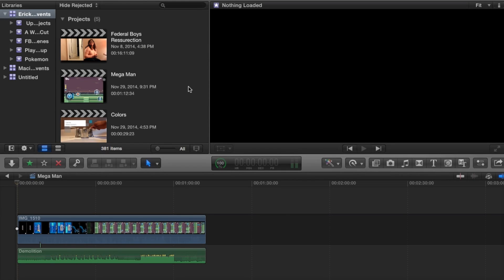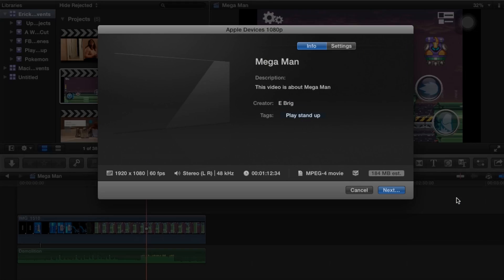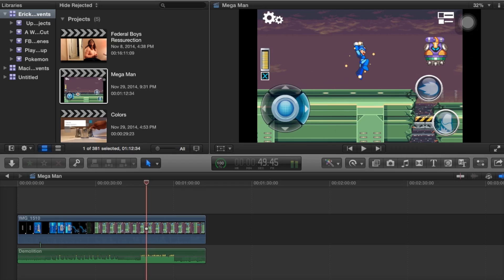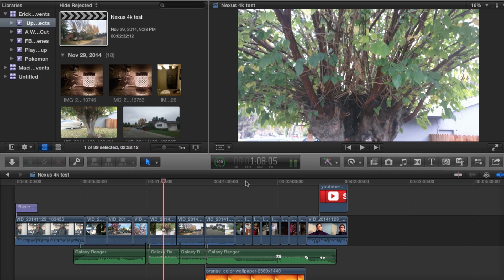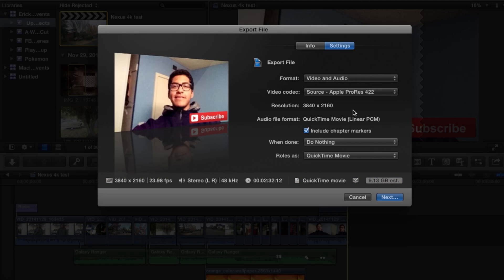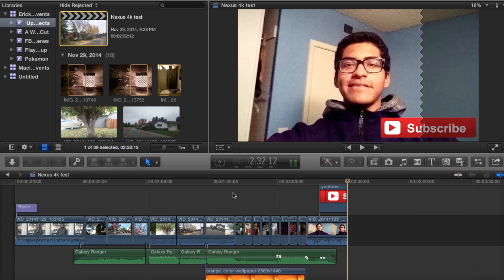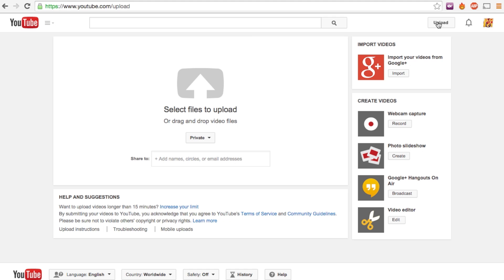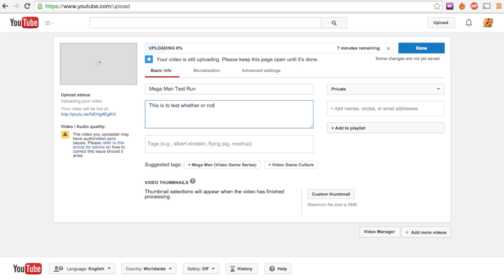How to export (4k/2k/1080p) footage from FCPX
4K help is at 3:57

Requested on how to export videos from final cut.